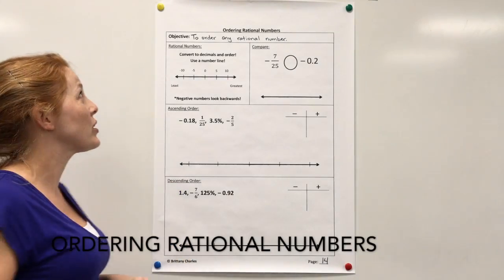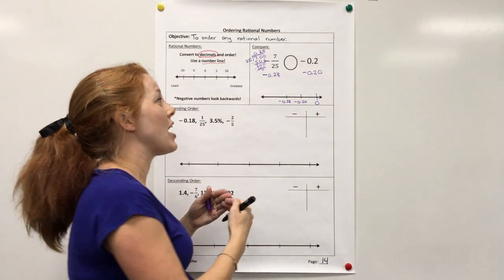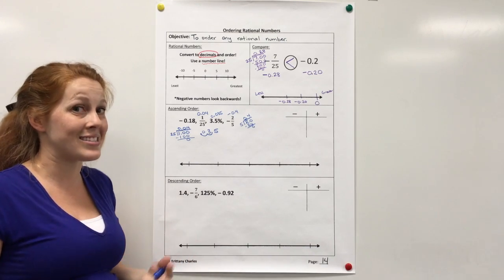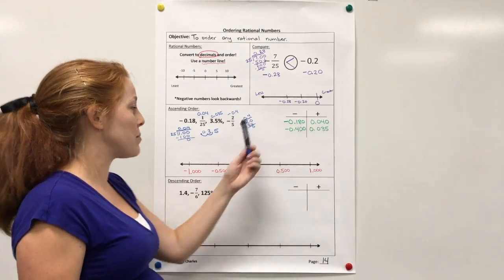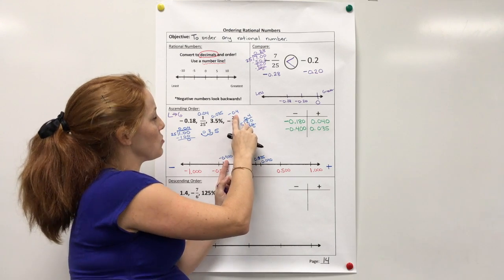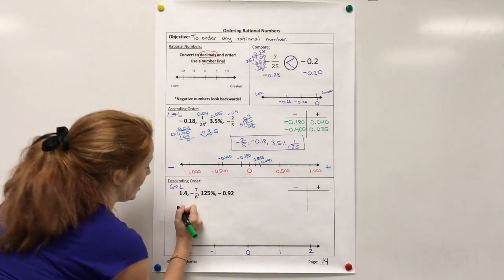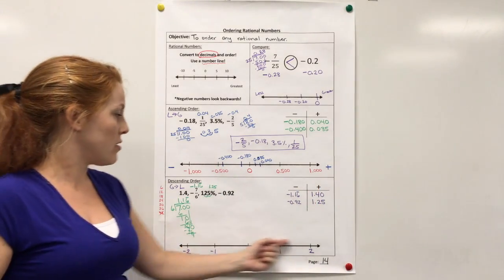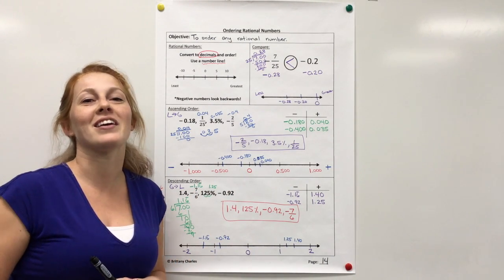Ordering Rational Numbers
This video is about Ordering Rational Numbers